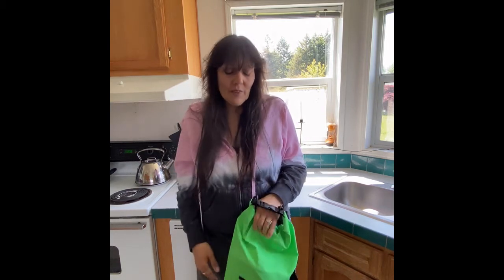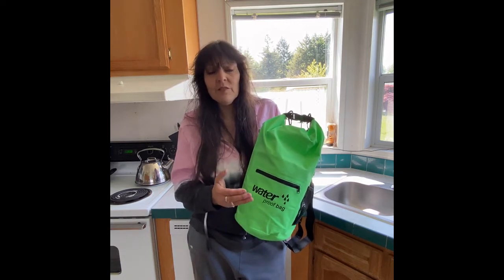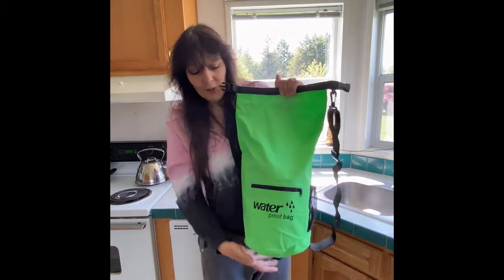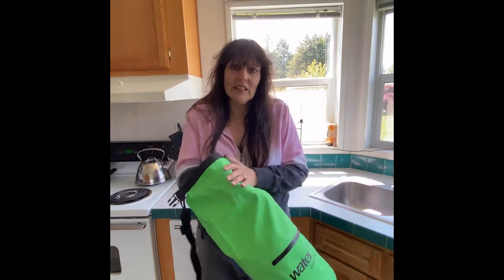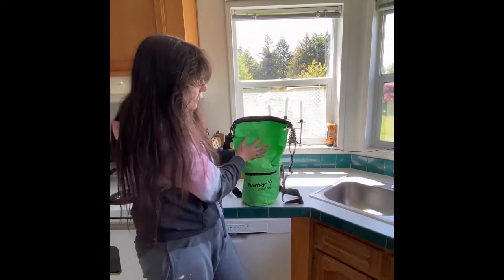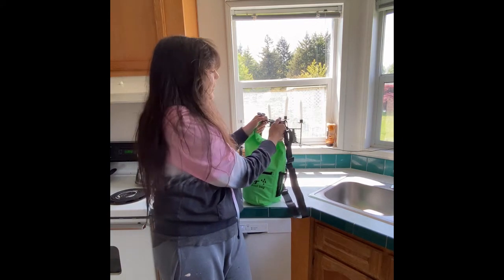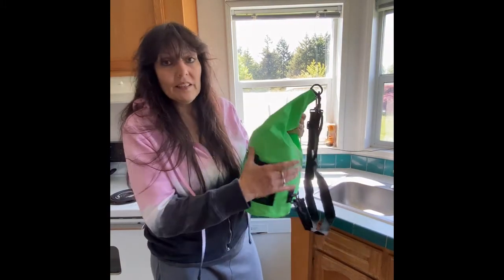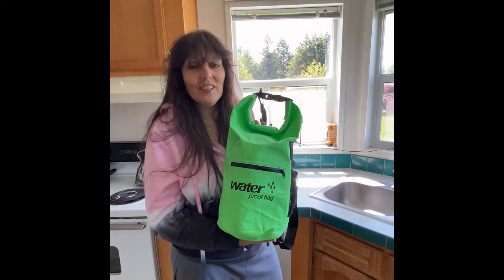EBay Water Proof Dry Bag From China Review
This is a review on a dry bag I got from China.  I gave it 5 stars, I'd definitely buy it again!